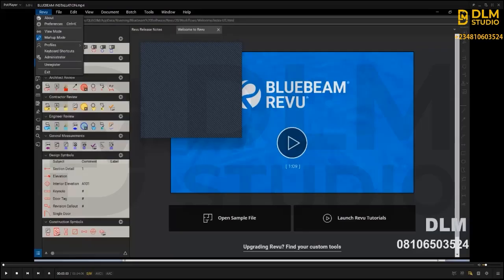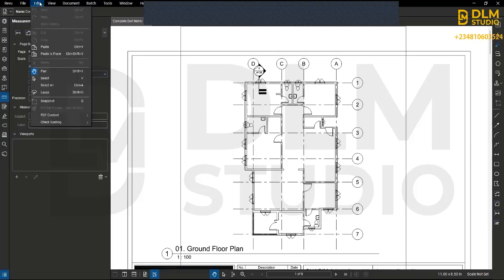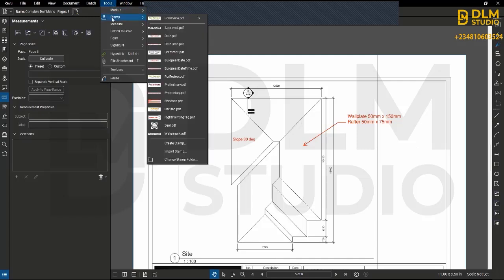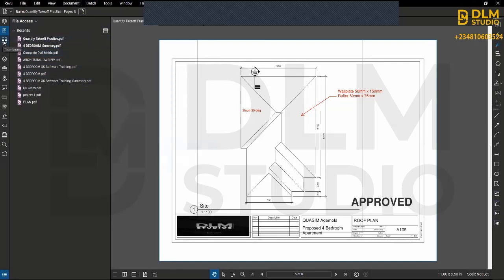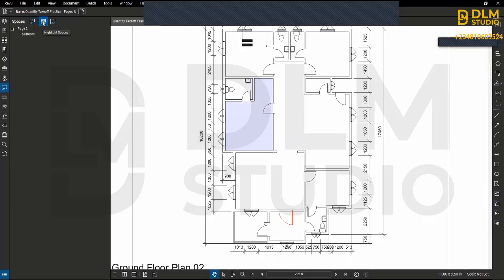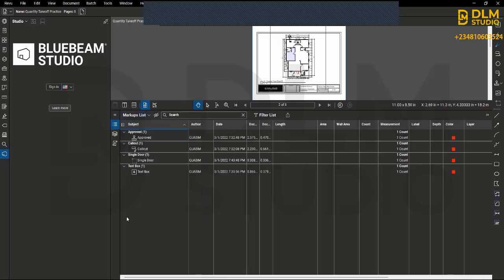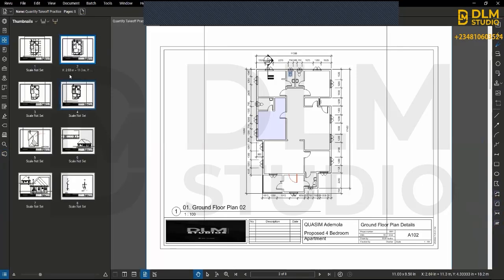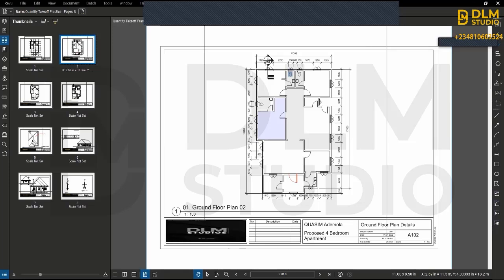Complete Bluebeam Lecture: Lesson 1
Join us for an in-depth session on mastering Bluebeam Revu, the industry-leading software for digital project communication and collaboration in construction. In this comprehensive lecture, hosted by Adedolapo Quasim from ADLM Studios, you'll learn everything from the basics to advanced tips on using Bluebeam Revu effectively.

🔹 Key Topics Covered:
- Introduction to Bluebeam Revu and its powerful features
- Creating and managing digital documents seamlessly
- Advanced markup tools for efficient collaboration
- Integrating Bluebeam with your existing workflows
- Customizing tools and profiles to enhance productivity
- Tips and tricks for maximizing efficiency in project reviews

Whether you're a beginner looking to streamline your document management or a seasoned professional aiming to enhance your digital workflow, this lecture will equip you with practical insights and skills to leverage Bluebeam Revu effectively.

Don't miss out on this opportunity to level up your skills in digital construction management!